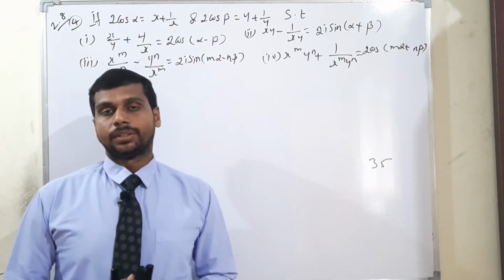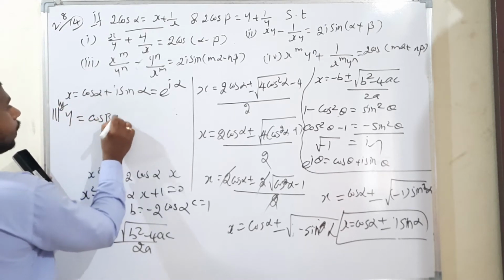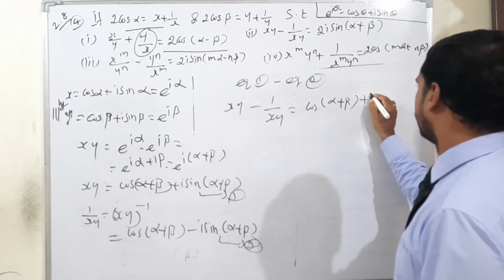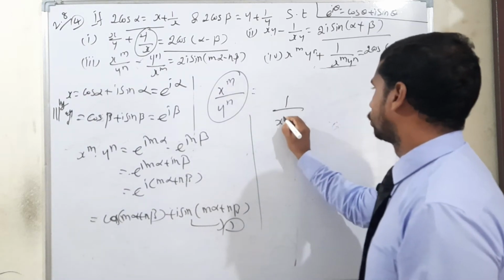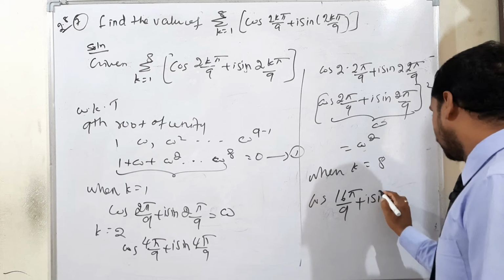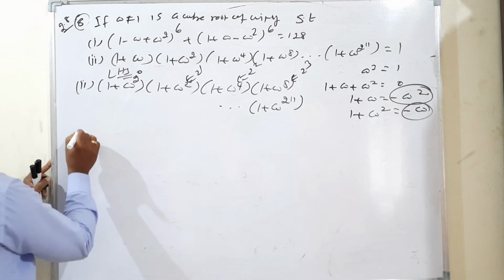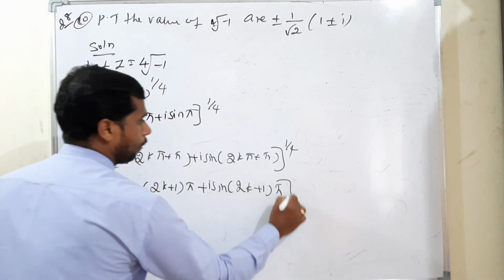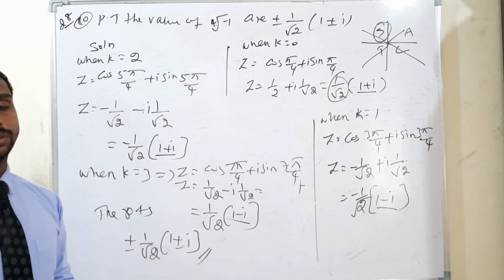GRADE 12 MATHS (EX 1 8 CONTINUATION) 01 10 2020 10.10 AM